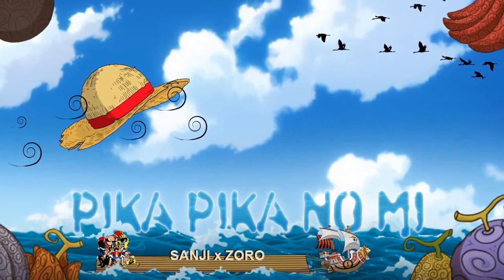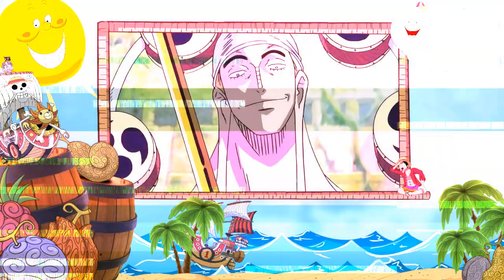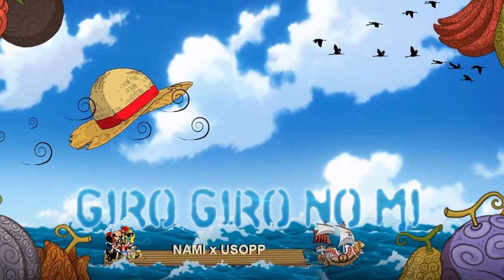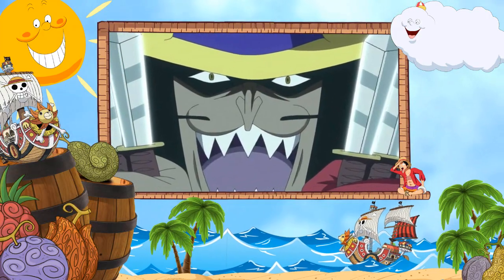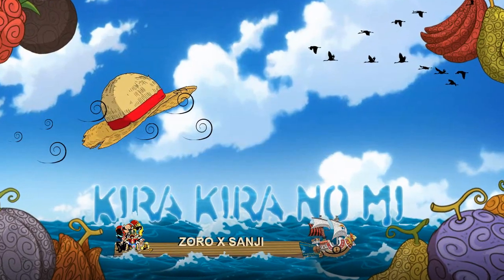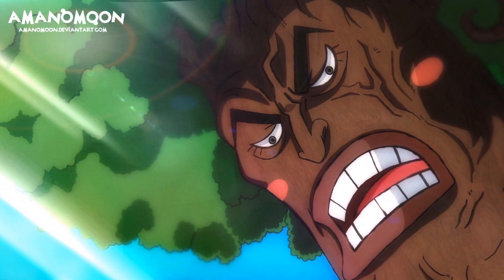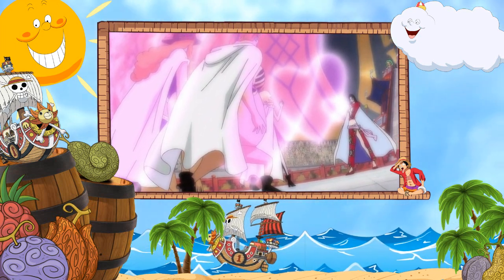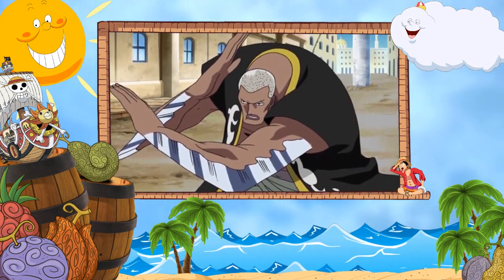The New Devil Fruits of Zoro, Sanji, and the Other Straw Hat Pirates - One Piece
😃 Video Title: The New Devil Fruits of Zoro, Sanji, and the Other Straw Hat Pirates - One Piece

😃 Anime: One Piece